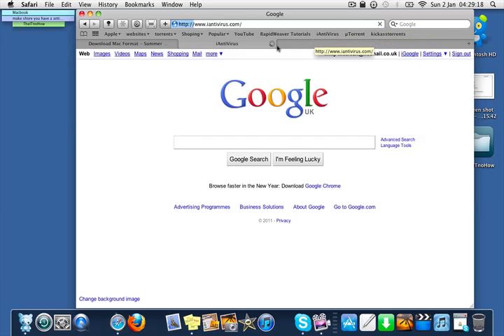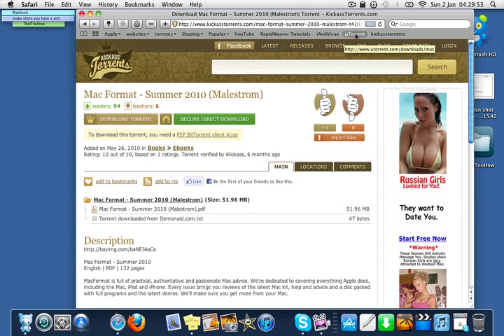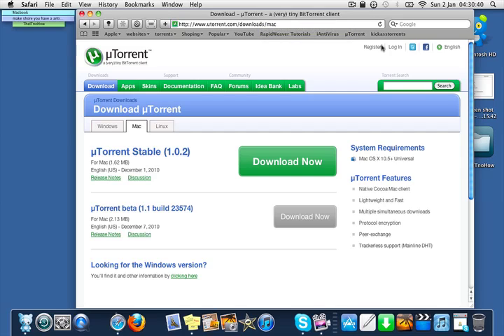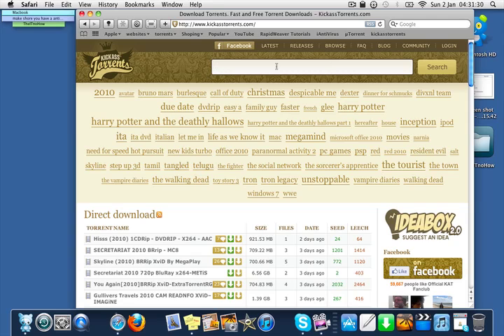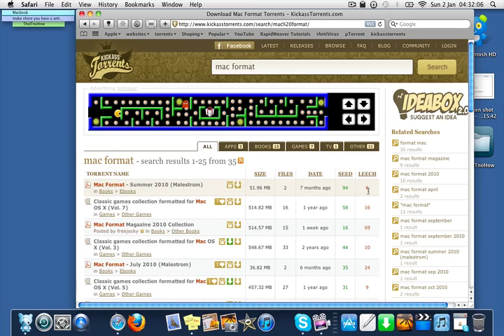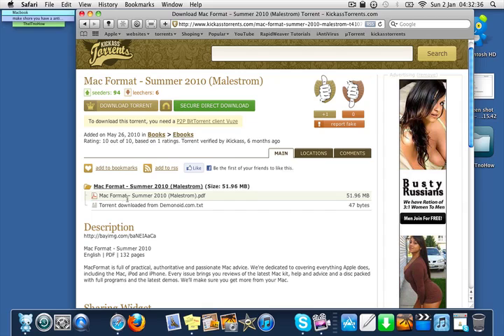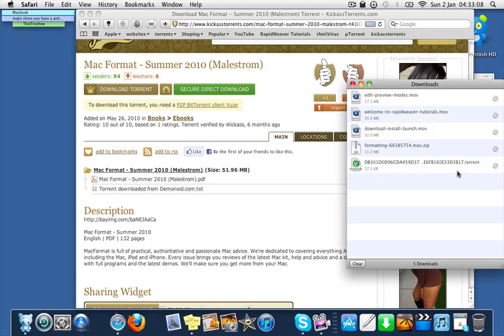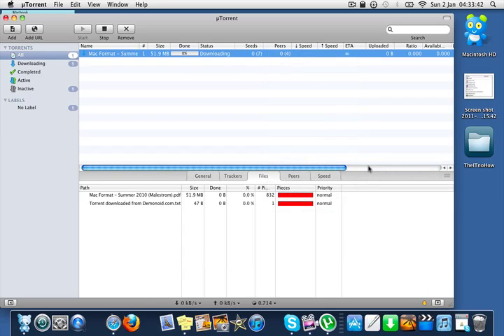what you need to know about torrents: mac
a tutorial on how to get the best from torrents on a mac and the best software and websites to use.